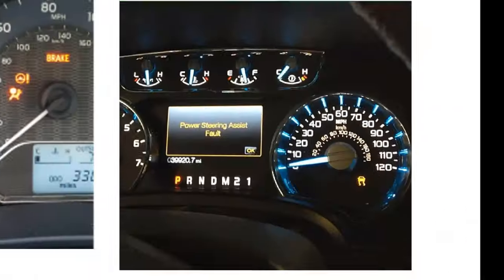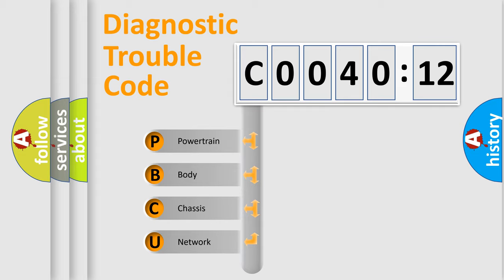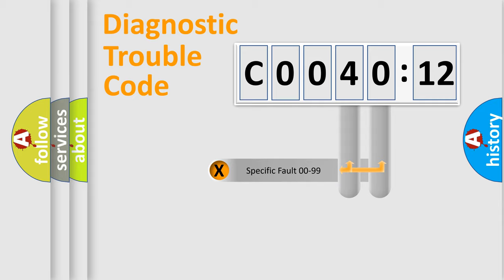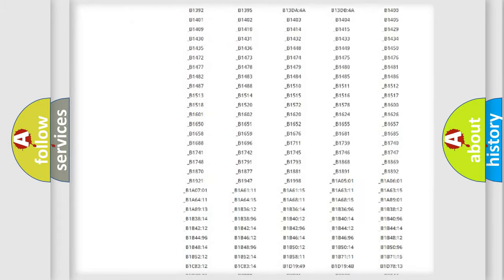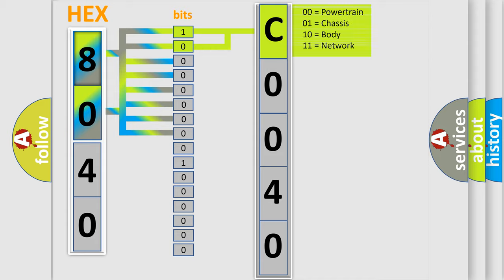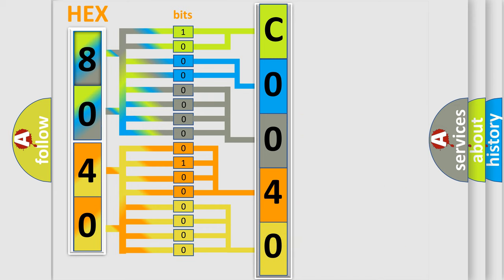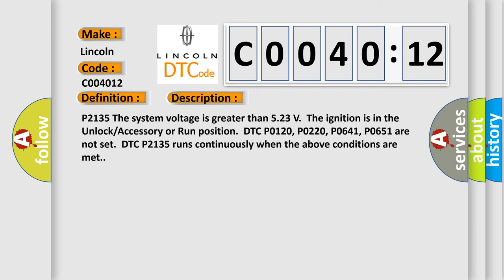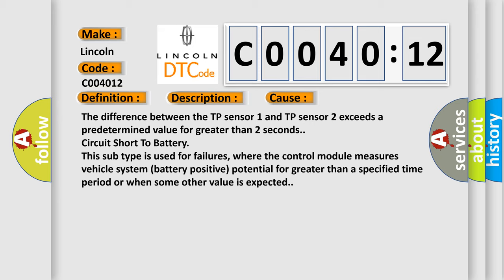DTC Lincoln C0040-12 Short Explanation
Contents:
0:21 Basic DTC analysis according to OBD2 protocol standard.
1:48 Insight into programming
2:58 A diagnostically understandable description of the Diagnostic Trouble Code
3:05 Basic error definition

Make:
Lincoln
Code:
C0040 12
Definition:
Throttle Position (TP) Sensor 1-2 Correlation
Description:
P2135 The system voltage is greater than 5.23 V.The ignition is in the Unlock or Accessory or Run position.DTC P0120, P0220, P0641, P0651 are not set.DTC P2135 runs continuously when the above conditions are met.
Cause:
The difference between the TP sensor 1 and TP sensor 2 exceeds a predetermined value for greater than 2 seconds.